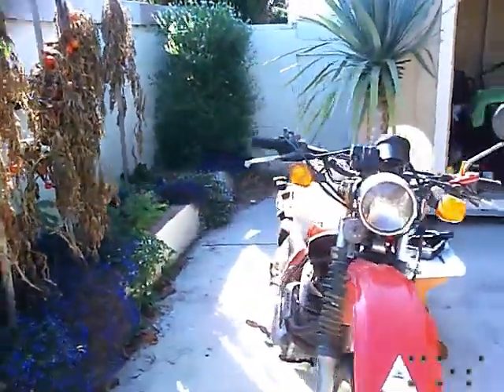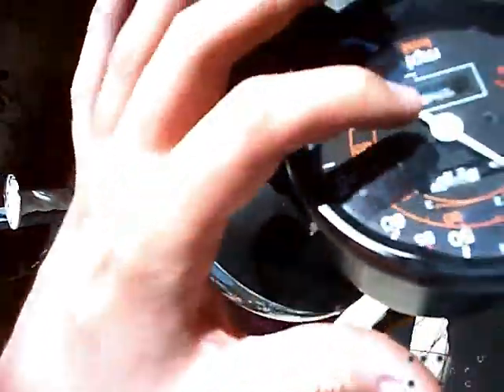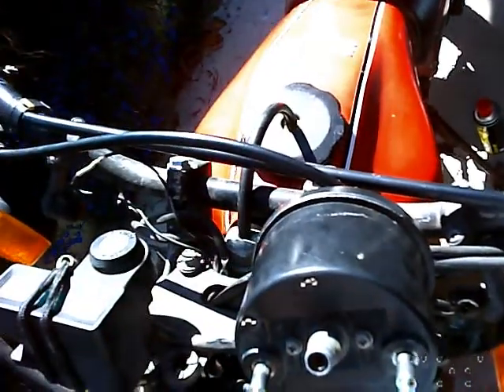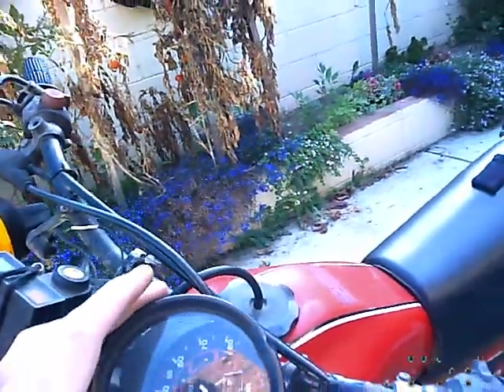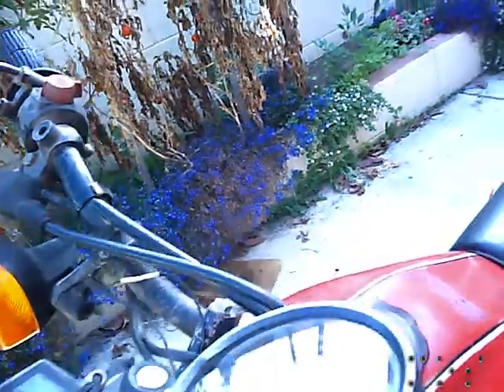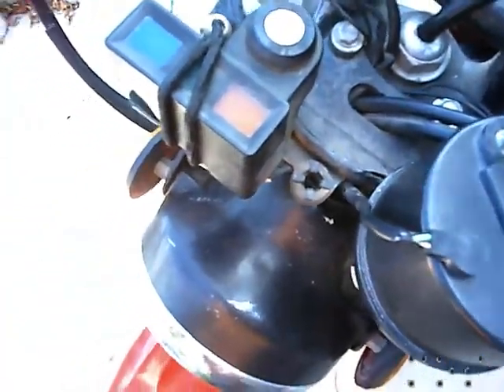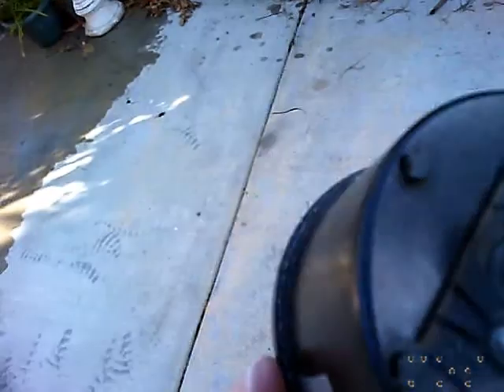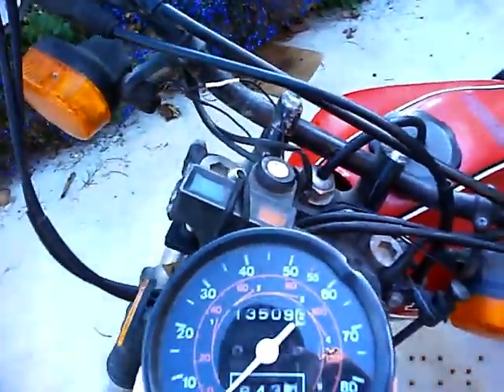Speedometer lens removal xl500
re-up, how to remove the lens from a motorcycles speedometer or other gauge